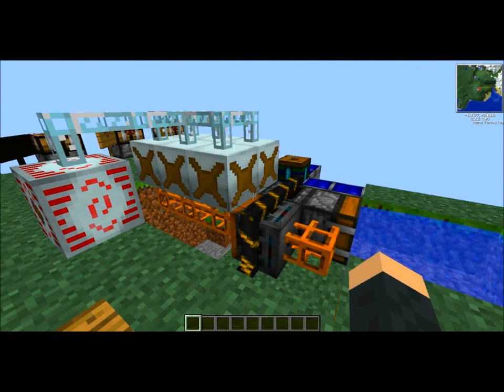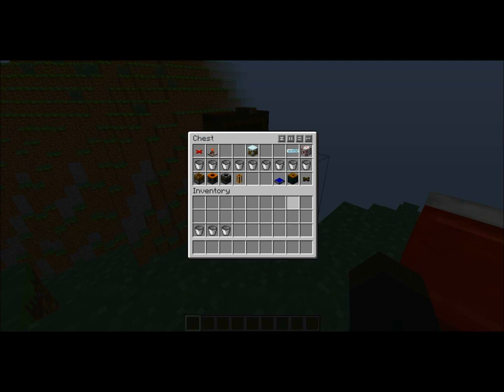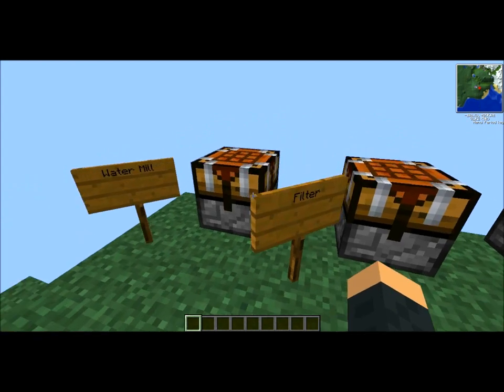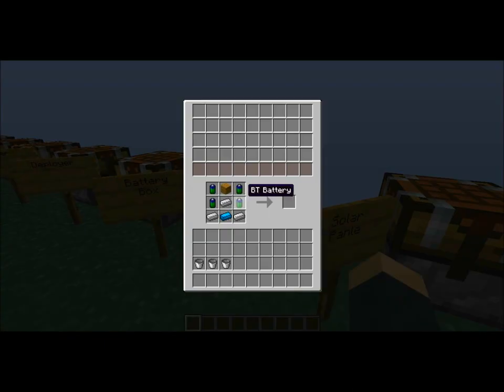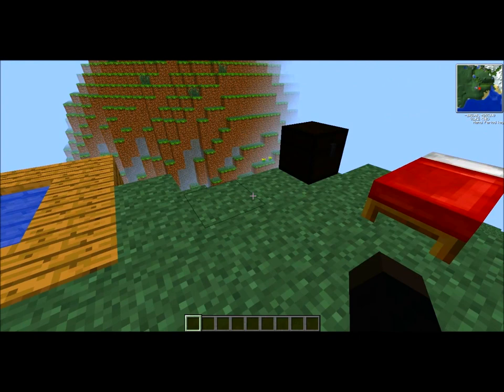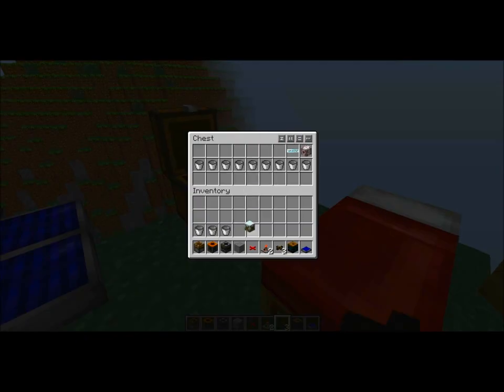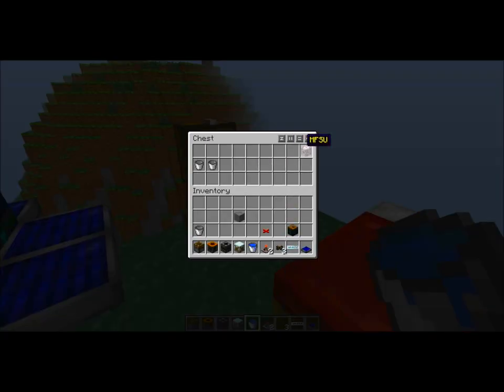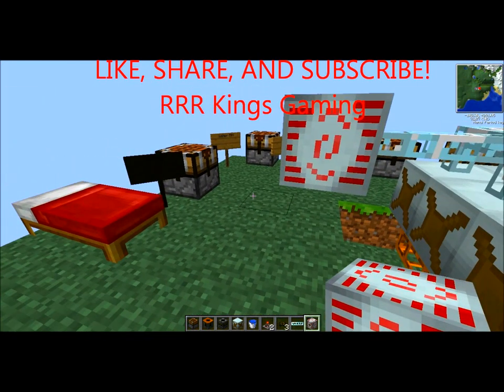RRRKings Gaming: Easy, Fast, Unlimited EU Tekkit -Water Mills- Walk-through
How to produce easy, Fast, Unlimited EU in the mod-pack Tekkit using Water Mills In a very resourceful way. How it works, materials you need, how to build!

Correction: i call it EE in the Video it is EU :P

This is the First of many up-and-coming How To Videos.